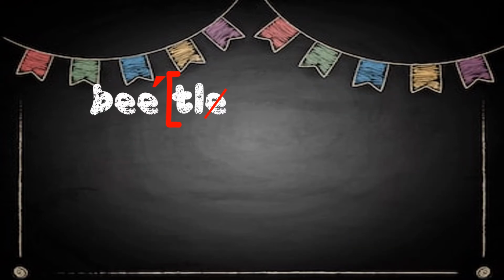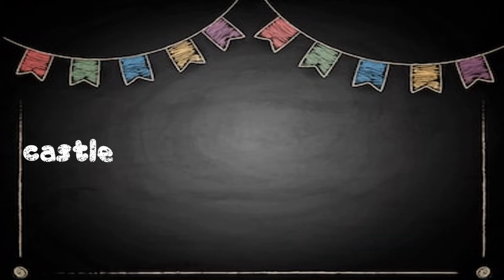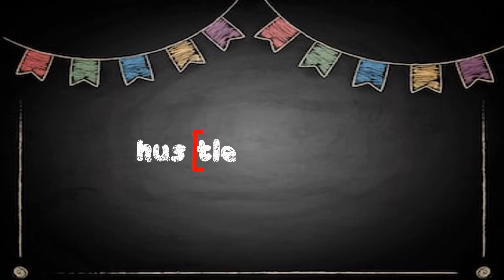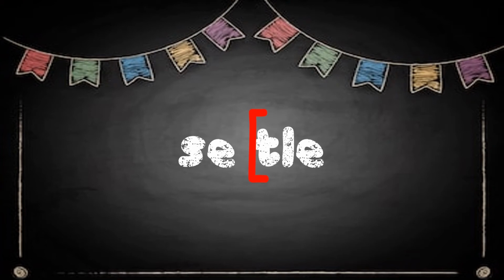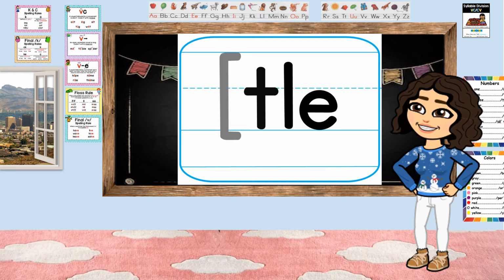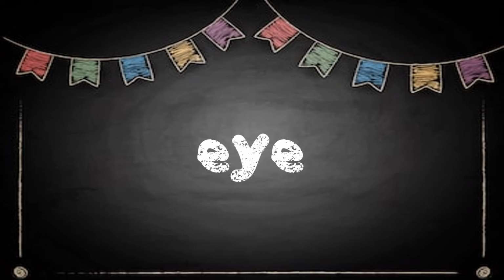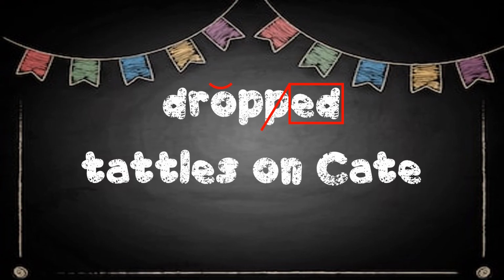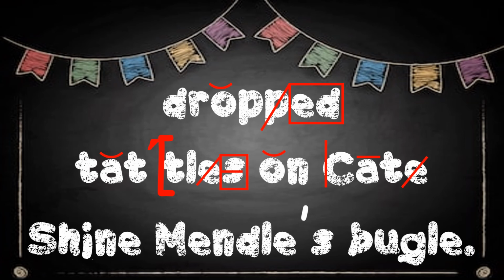Grd 1 Lesson 58